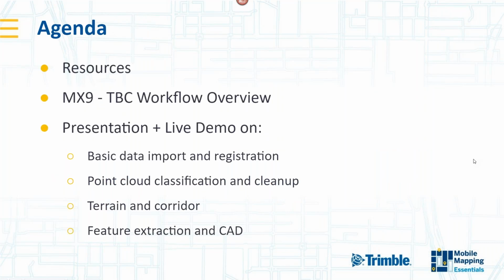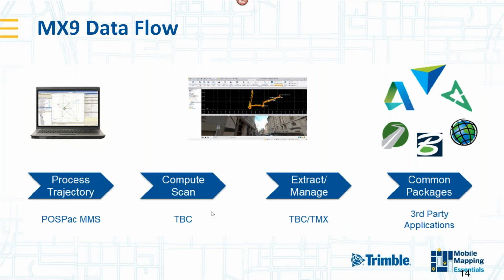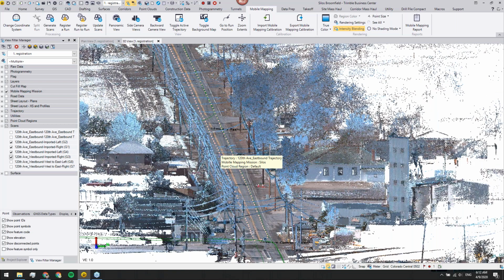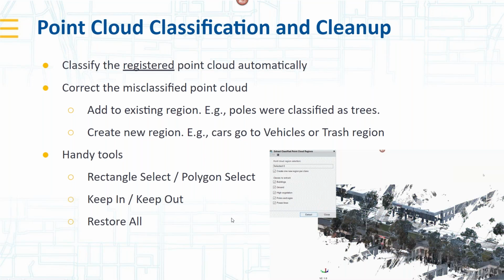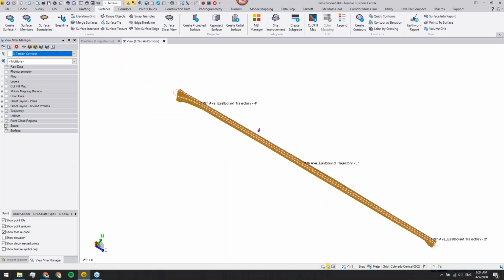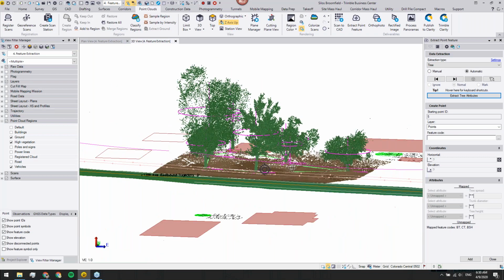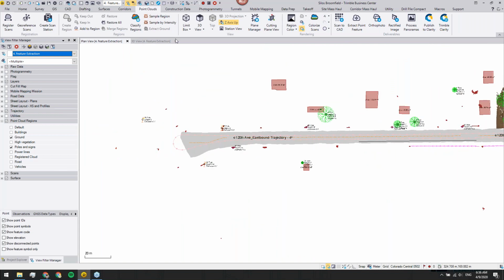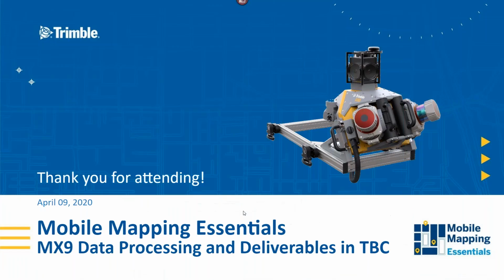Essentials: MX9 Data Processing and Deliverables in TBC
This webinar will present a basic MX9 workflow in Trimble Business Center. Attendees will learn to manage MX9 data in TBC environment, post-process the dataset, and extract various deliverables for different applications.